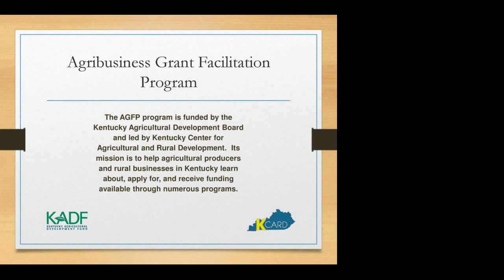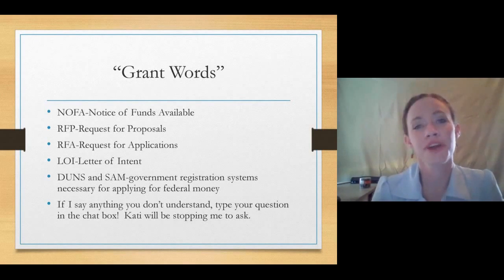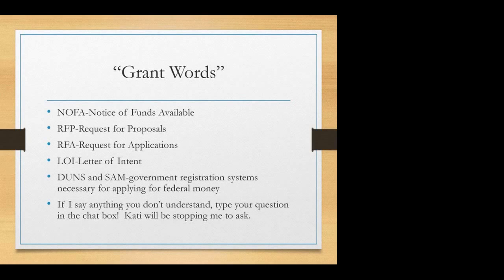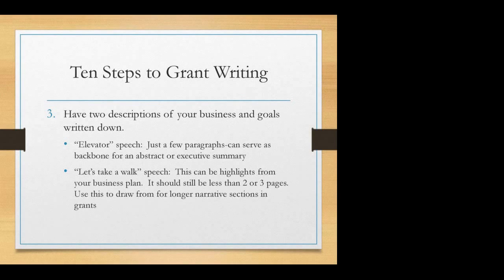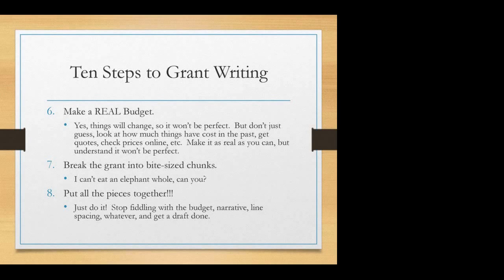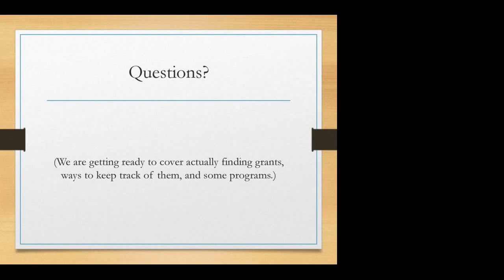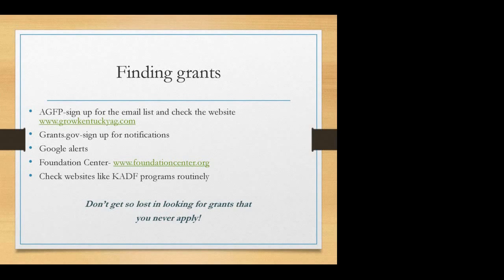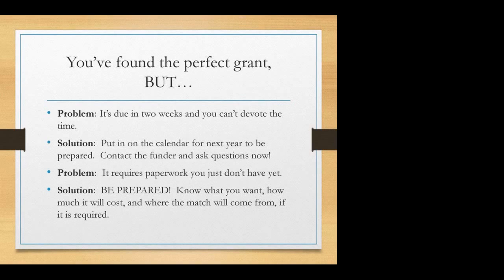Grant Overview for Farmers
An introduction to writing grants for farmers and agribusiness, including tips and resources.

This free webinar will cover:
     Grant writing basics
     Grant resources
     Funding program overview